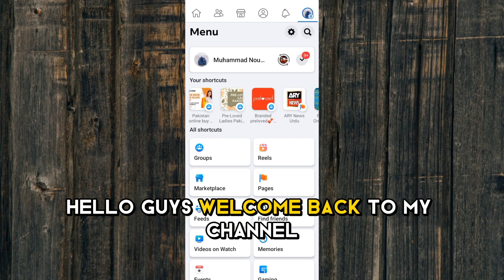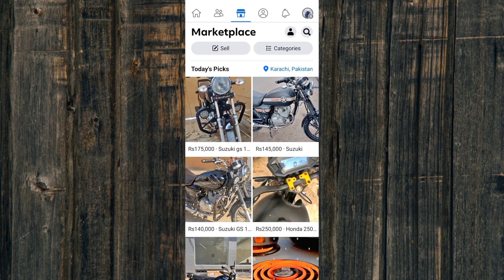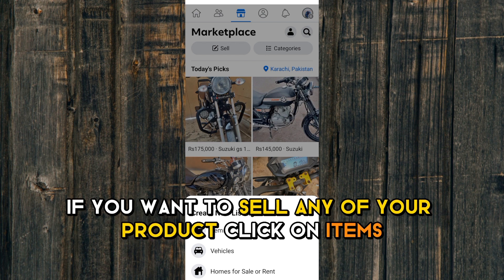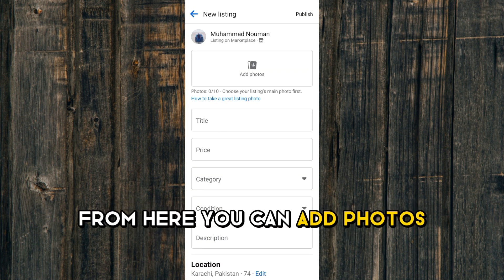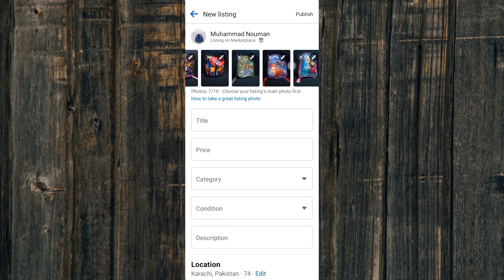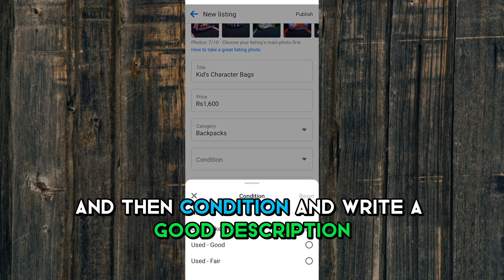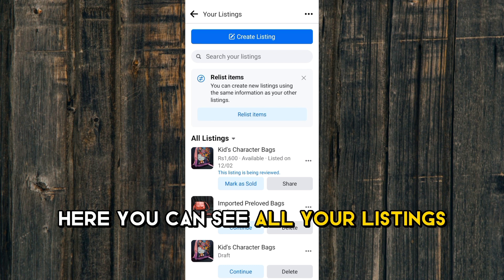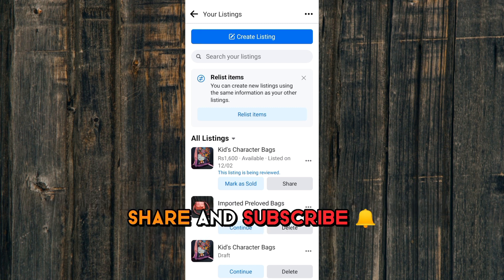✅ How To Add Products On Facebook Marketplace 🔴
Facebook is an online social media and social networking service owned by American company Meta Platforms. Founded in 2004 by Mark Zuckerberg with fellow Harvard College students and roommates Eduardo Saverin, Andrew McCollum, Dustin Moskovitz, and Chris Hughes, its name comes from the face book directories often given to American university students. Membership was initially limited to Harvard students, gradually expanding to other North American universities and, since 2006, anyone over 13 years old.